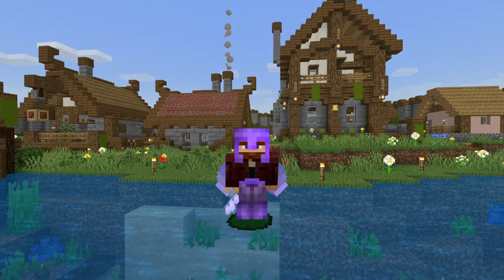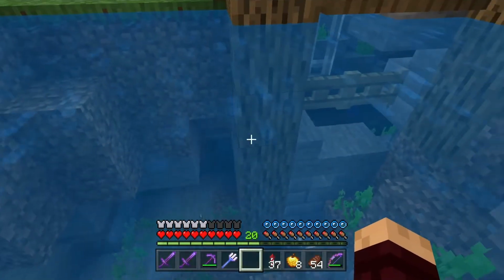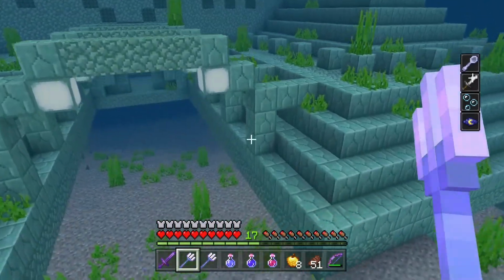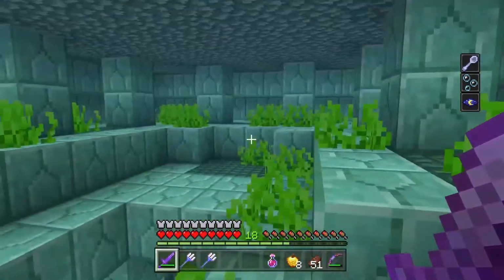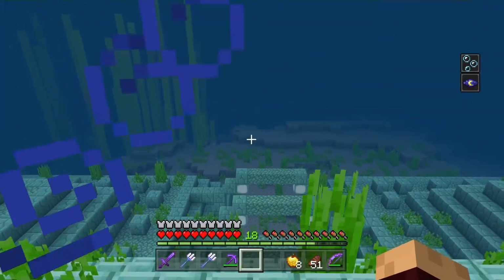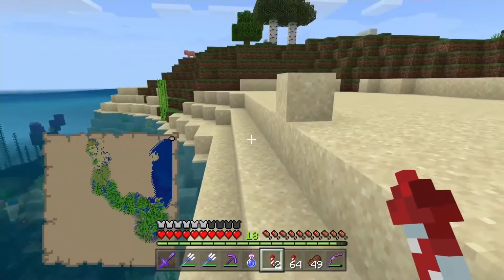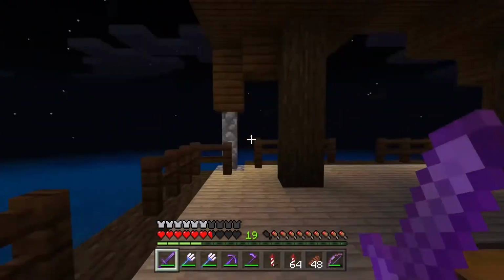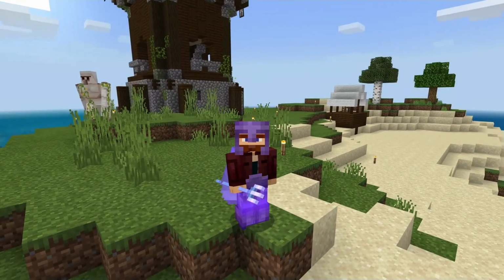OCEAN MONUMENTS & THE GAURDIANS!! Minecraft 1.16 Survival Let's Play [Ep28]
Episode 28
Minecraft 1.16 Survival Let's Play. We are going for another adventure and kill our first GAURDIANS!! We will clear not 1, not 2 but 3 Ocean Monuments, kill all the Elder Gaurdians and even find some Sponges!

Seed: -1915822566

My Links